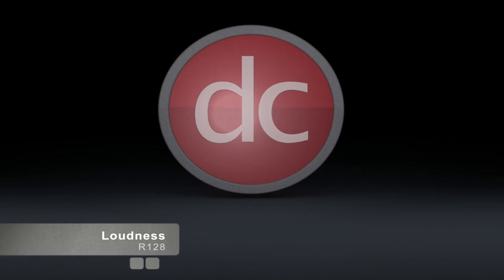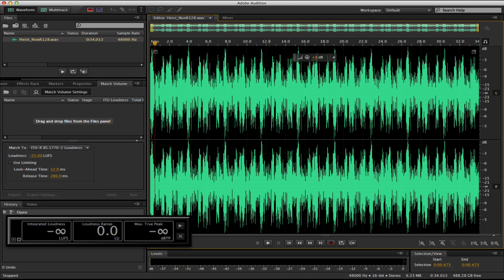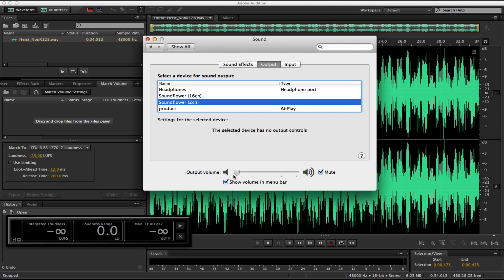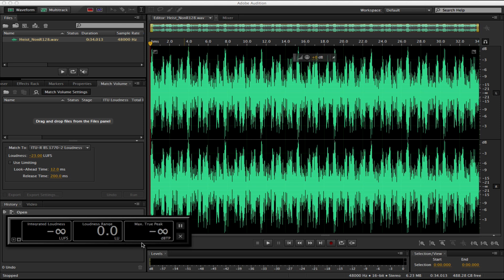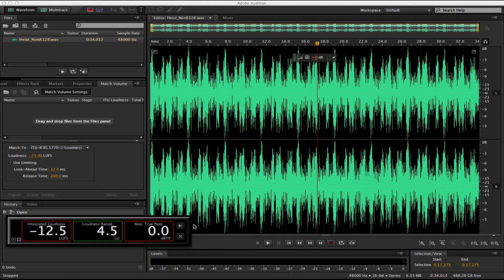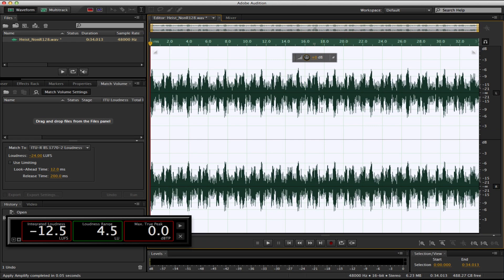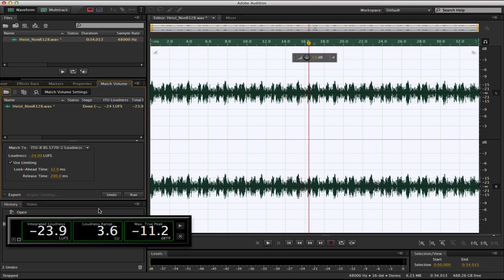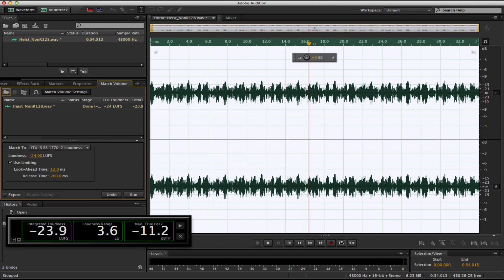Episode 14 - EBU128 Loudness (-23LUFS)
This video shows you the ability to create R128 Compliant files from Adobe Audition, to find out more information download the FREE ibook - Broadcast Delivery 101